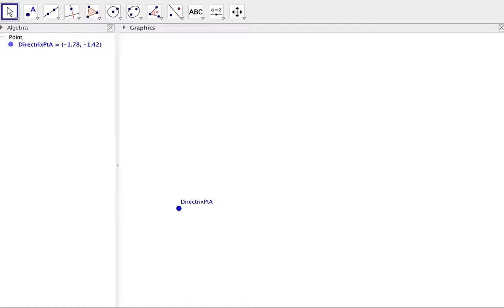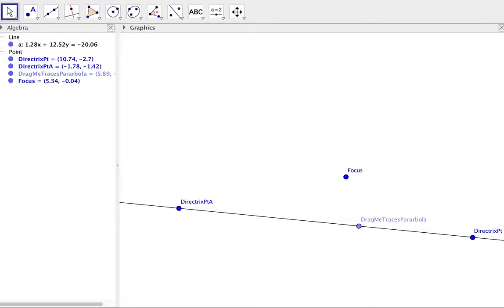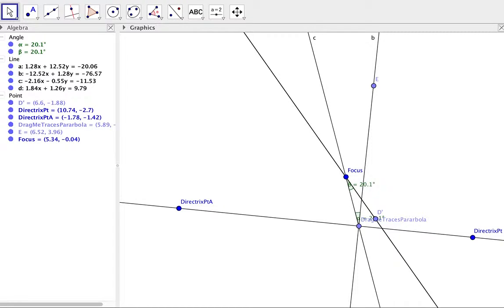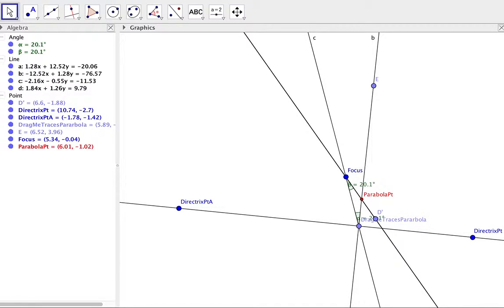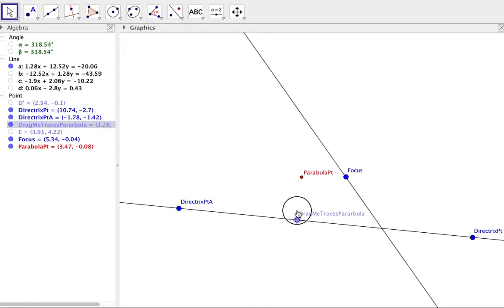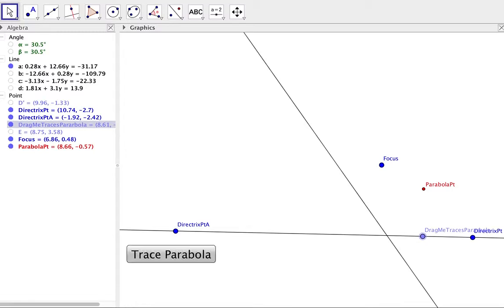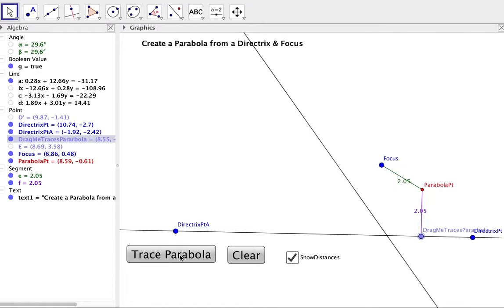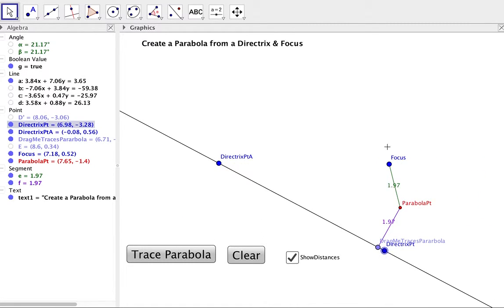Parabola from a Directrix & Focus: Geogebra